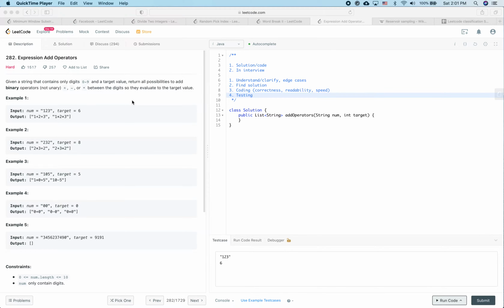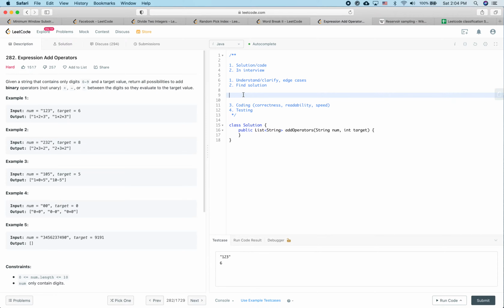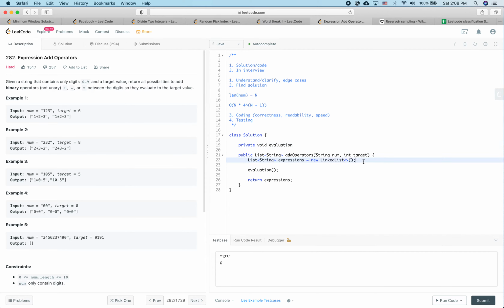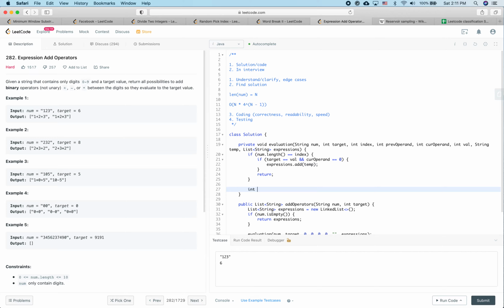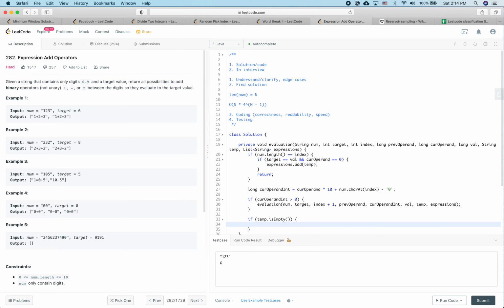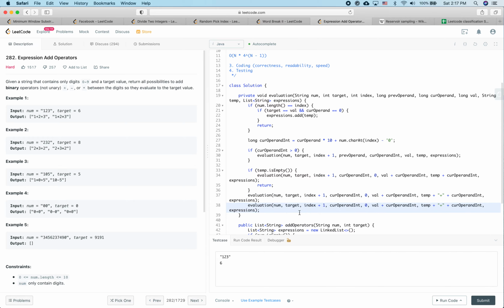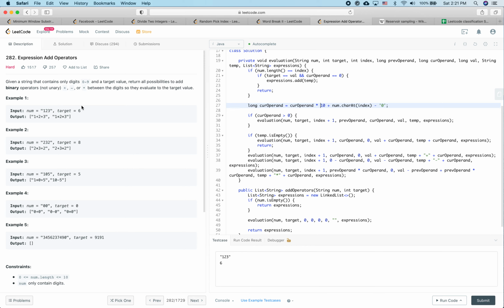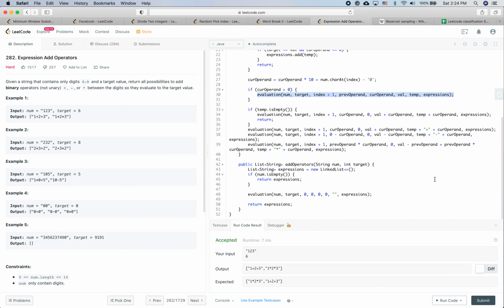Amazon Coding Interview Question | Leetcode 282 | Expression Add Operators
In this video, we introduce how to solve the "Expression Add Operators" question which is used by big tech companies like Google, Facebook, Amazon in coding interviews. We also cover how to behave during a coding interview, e.g. communication, testing, coding style, etc.